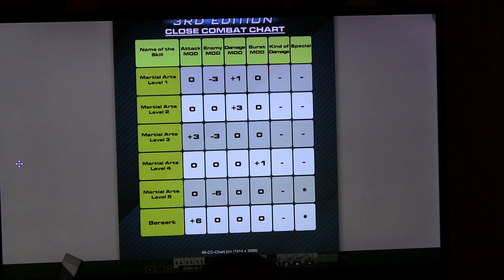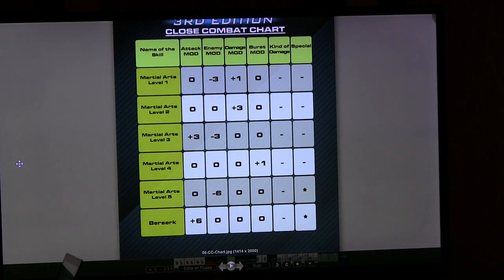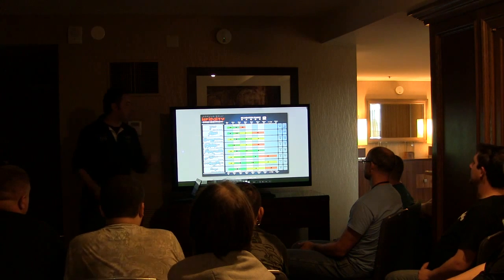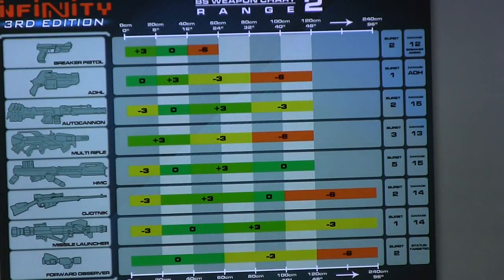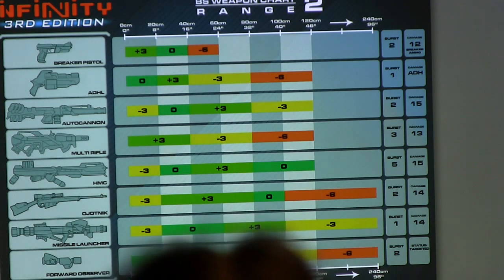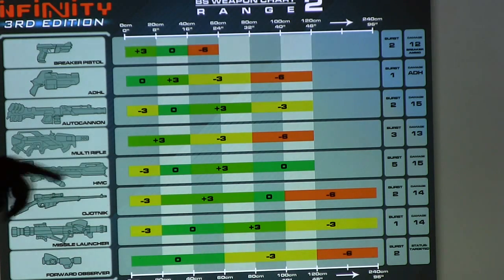Infinity the Game at Feast of Blades - N3 Seminar 3 of 4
Carlos "Bostria" entertains the Infinity participants at Feasts of Blades 2014 and shows off some new information for N3.

Also be sure to check out The Geek Garage